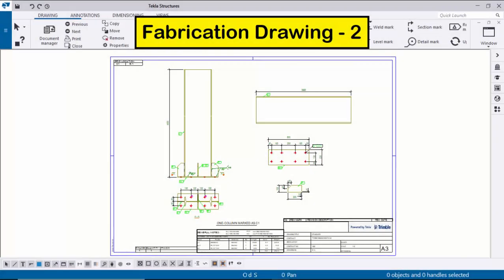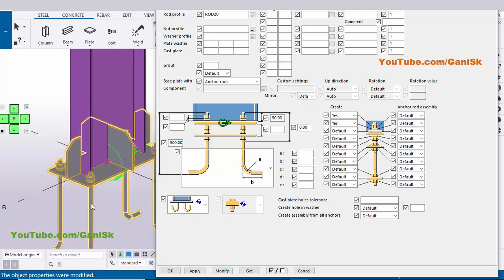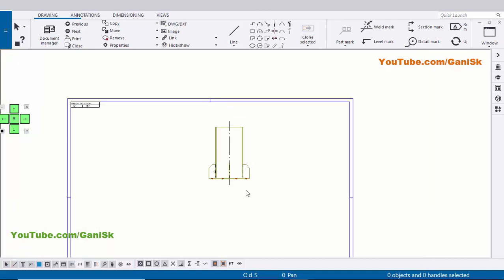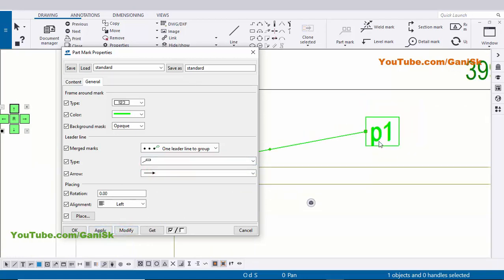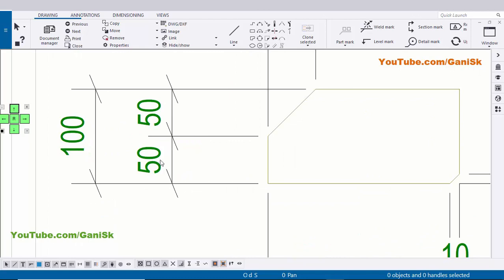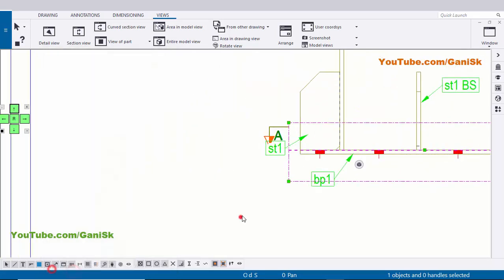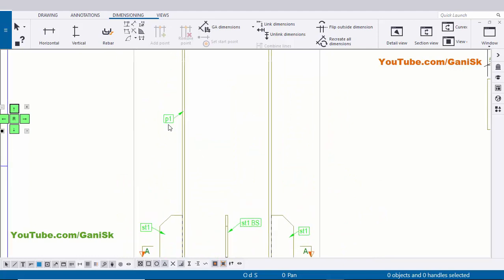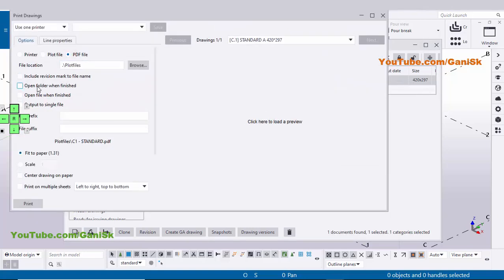Tekla 2021 Tutorial 28 | Tekla Detailing | Fabrication Drawings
Tekla 2021 Tutorial 28 | Tekla Detailing | Fabrication Drawings @GaniSk